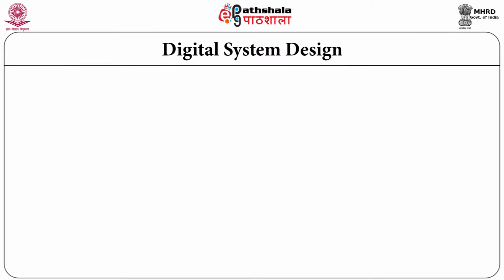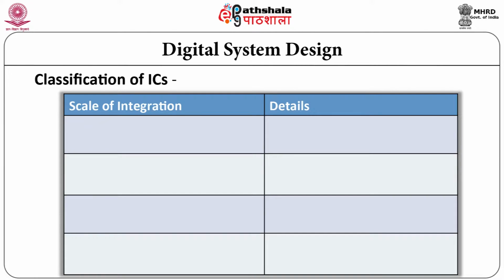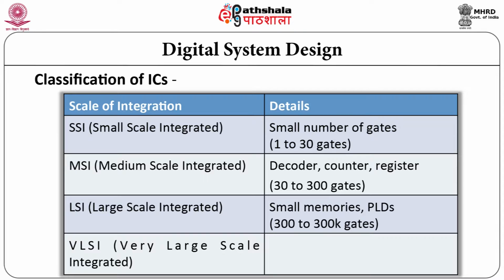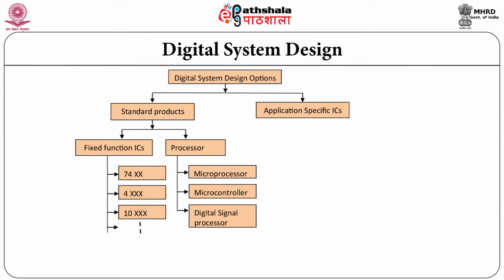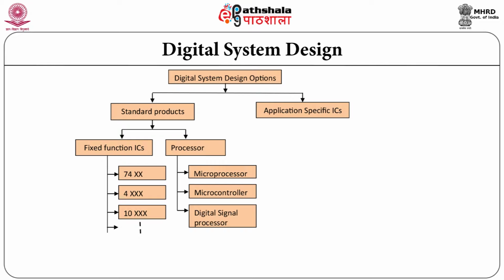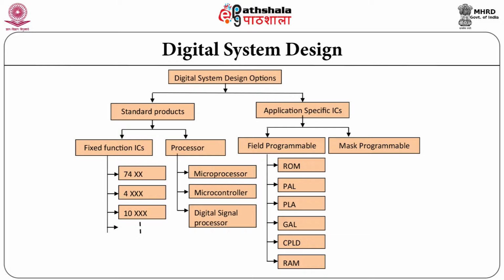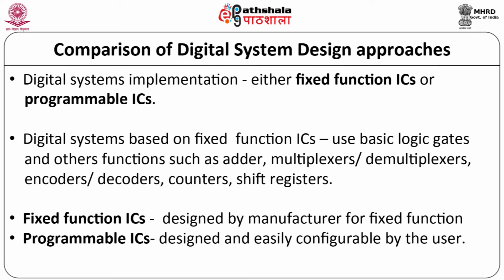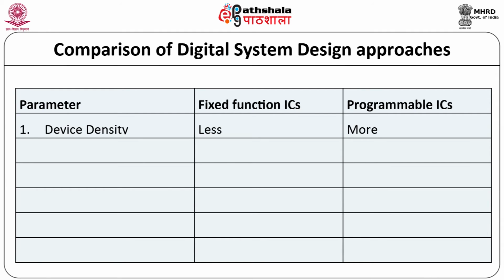Digital System Design